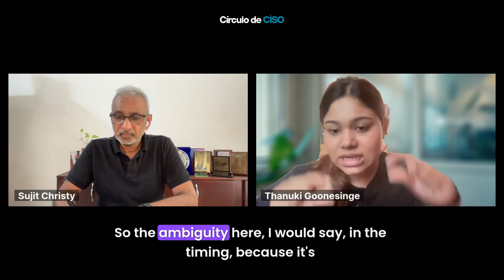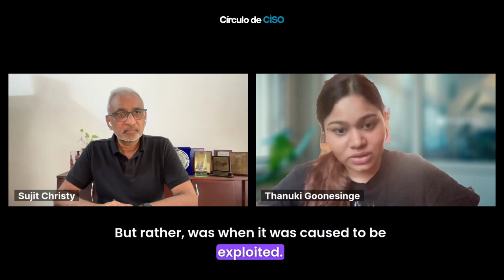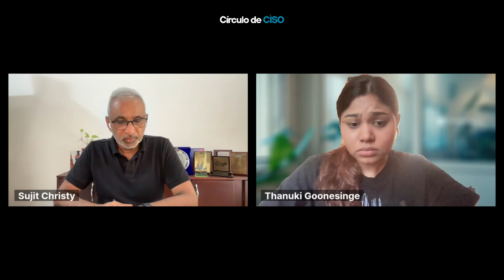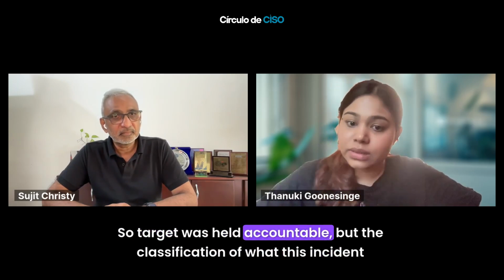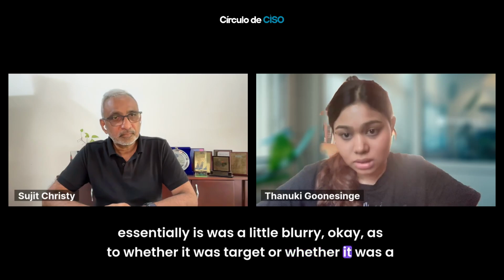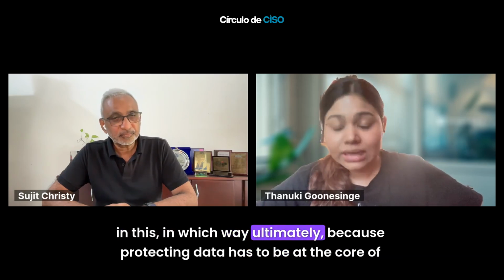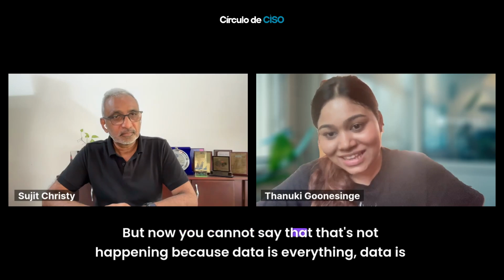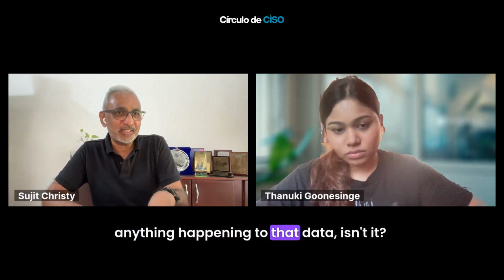When Data Breaches Go Public: Hidden Legal Aspects | Episode 2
In this episode, Sujit Christy and Thanuki Goonesinghe delve into the complexities of data breaches, exploring various types such as accidental exposure, insider threats, external attacks, and vendor-related issues. They discuss real-world examples to illustrate how these breaches can occur and the legal implications involved. The conversation emphasizes the importance of understanding the nuances of data breaches to effectively manage and mitigate risks.

Chapters
00:00 Understanding Data Breaches
05:16 Types of Data Breaches
09:59 Insider Threats and External Attacks
15:07 The Role of Third-Party Vendors

Takeaways
Data breaches can occur without malicious intent.
Accidental exposure can escalate into significant breaches.
Insider threats can be both negligent and malicious.
The Edward Snowden case exemplifies a clear insider threat.
External attacks often involve sophisticated techniques.
Inaction can lead to hybrid breach situations.
Vendor security is crucial for data protection.
Data breaches rarely fit into a single category.
Organizations must take responsibility for third-party vendors.
Understanding breach types is essential for effective risk management.